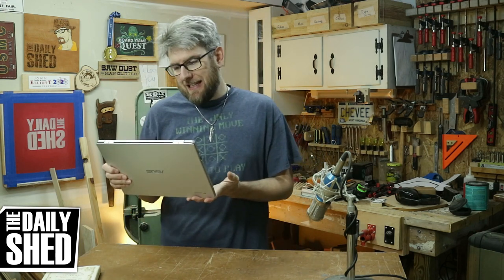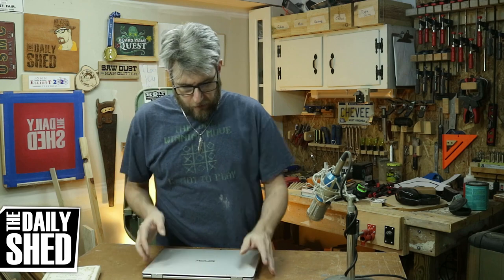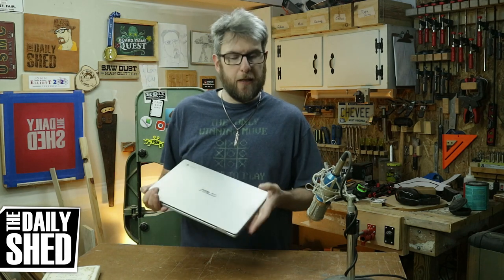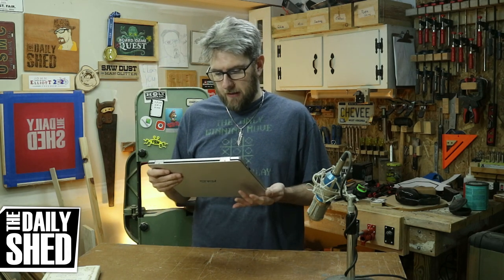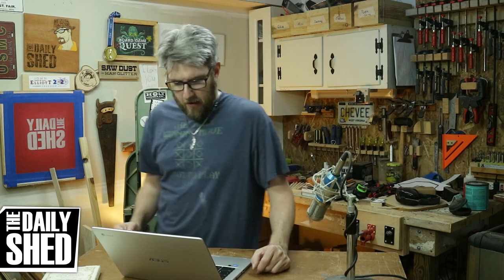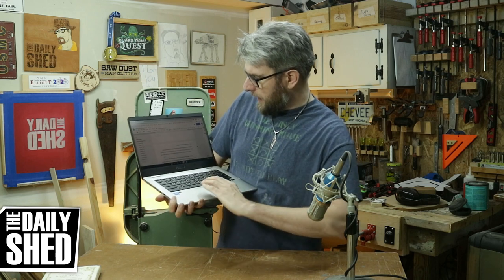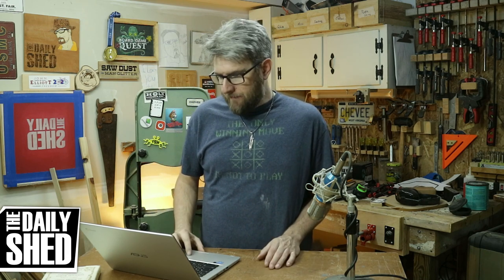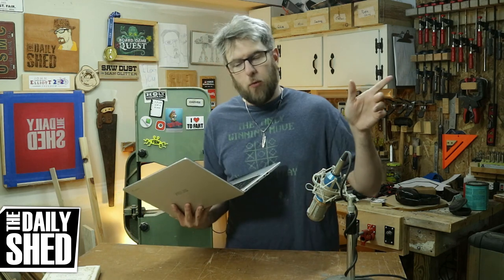Asus C423NA Chromebook // Review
The Daily Shed #1189 - I bought this Chromebook (Okay, Em bought it for me) exclusively for writing during NaNoWriMo and beyond. I want to make writing a part of my daily routine and having a dedicated, low-distraction machine is the best way for me to achieve that goal.

Asus C423NA on Amazon

1,200 Words You Should Know to Sound Smart

MAILING ADDRESS:
Chevee Dodd